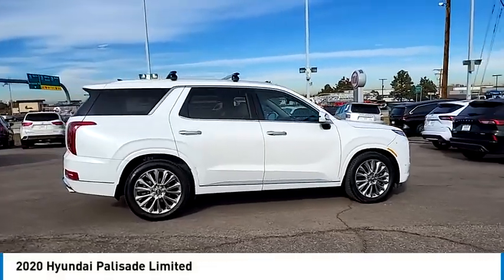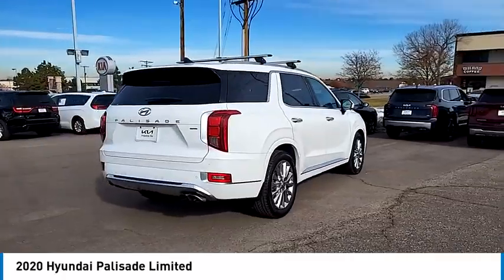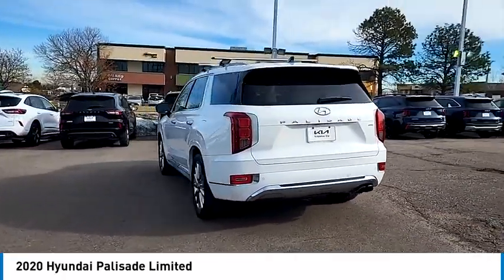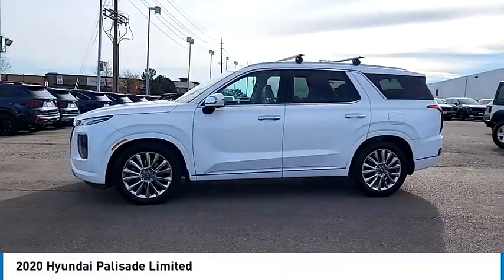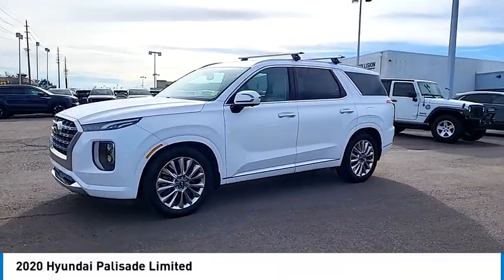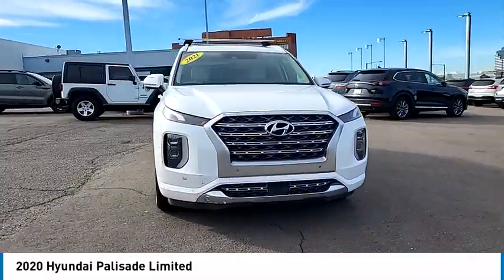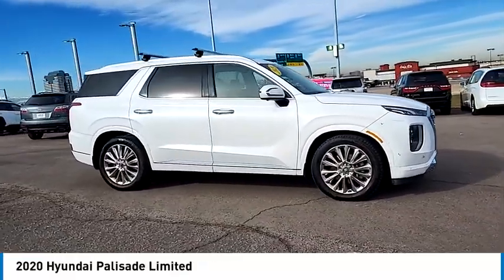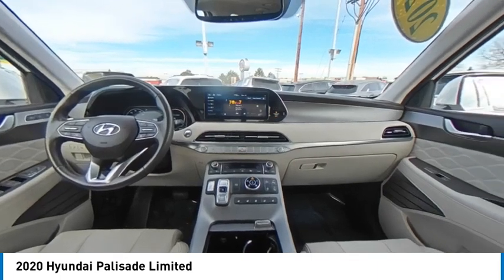2020 Hyundai Palisade Greenwood Village CO R72151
Arapahoe Kia
9400 E Arapaphoe Rd

FOR MORE INFORMATION ON THIS VEHICLE, CALL KURT, TED OR JAKEOB AT 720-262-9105PALISADE LIMITED! CERTIFIED PREOWNED WARRANTY INCLUDED! ALL WHEEL DRIVE! LEATHER INTERIOR! NAVIGATION! HARMON KARDON PREMIUM AUDIO! PANORAMIC SUNROOF! DOWNHILL BRAKE CONTROL! HILL START ASSIST! FORWARD COLLISION AVOIDANCE ASSIST! PEDESTRIAN DETECTION! BLIND SPOT COLLISION AVOIDANCE ASSIST! REAR CROSS TRAFFIC COLLISION AVOIDANCE ASSIST! REAR VIEW CAMERA! SURROUND VIEW CAMERA! PARKING DISTANCE WARNING! DRIVER ATTENTION WARNING! SAFE EXIT ASSIST! 10.25 TOUCHSCREEN! SATELLITE RADIO! BLUETOOTH! APPLE CARPLAY/ANDROID AUTO! HEADS UP DISPLAY! WIRELESS PHONE CHARGER! HUNDAI BLUELINK! POWER PACKAGE! POWER SEATS! HEATED AND VENTILATED SEATS! HEATED STEERING WHEEL! PADDLE SHIFTERS! SMART KEY! KEYLESS ENTRY! MEMORY SETTINGS! HOMELINK TRANSMITTER! DUAL ZONE CLIMATE CONTROL! AUTOMATIC HEADLIGHTS! POWER HEATED MIRRORS! POWER LIFTGATE! ALLOY WHEELS!Certified. Backup Camera, Bluetooth. CARFAX One-Owner. Clean CARFAX.19/24 City/Highway MPGCertification Program Details: Dealin Doug Certified Advantage Pre-Owned Vehicle offers either a 12 Month/12,000 Mile or a 3 Year/100,000 mile Limited Powertrain Warranty. Our 12 Month Certification begins on the vehicle purchase date and continues up to 12 months or 12,000 miles in addition to the odometer at time of purchase. Or, our 3 Year/100,000 mile certification continues up to 3 years from the purchase date or when 100,000 miles is reached on the odometer, whichever occurs first. Our 3 Year 100,000 certification Includes 24/7 emergency roadside assistance. Please ask for details, restrictions may apply.Awards:* 2020 KBB.com 10 Best SUVs Worth Waiting For * 2020 KBB.com 10 Favorite New-for-2020 Cars